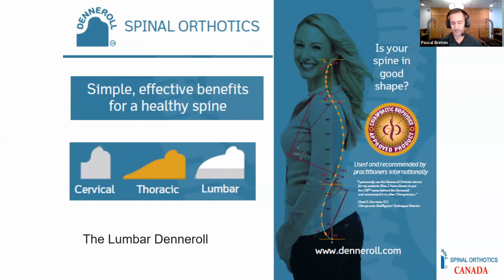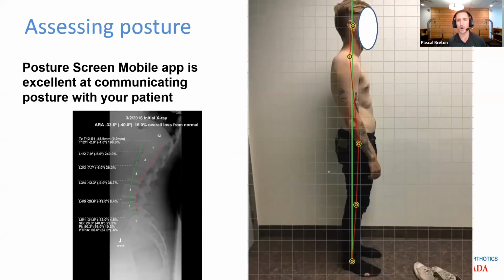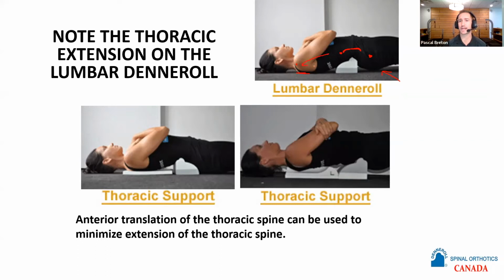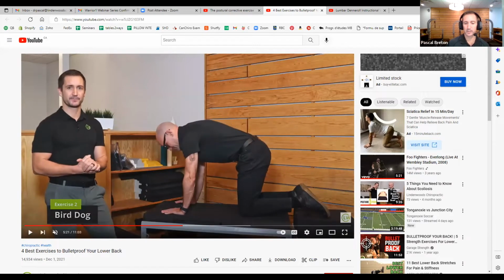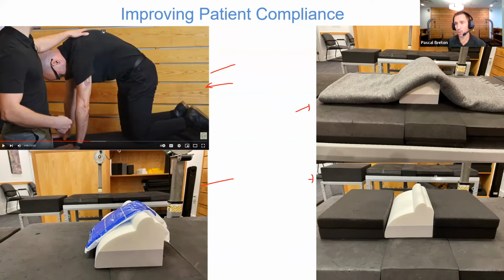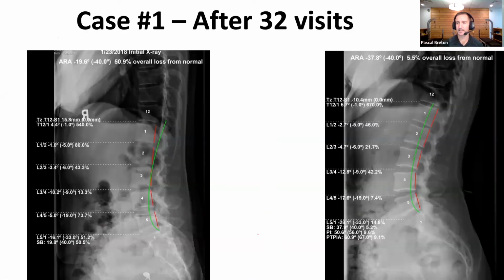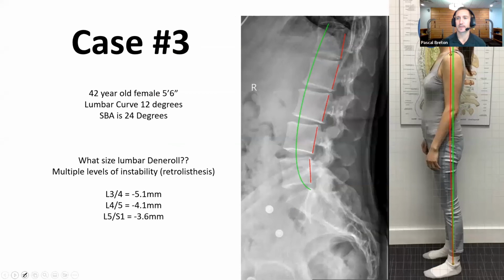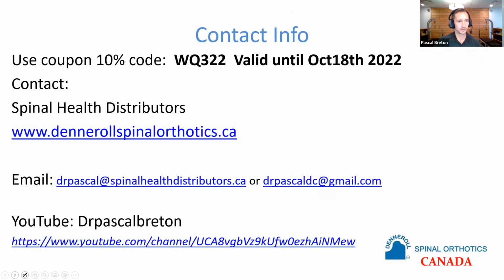Lumbar Spine Correction | Warrior1Spine Webinar Series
In This Warrior1Spine episode we will discuss Lumbar Spine Correction:

1) Radiological Analysis of the Lumbar Spine with 2 Key Measurements

2) Clinical indications for Lumbar Denneroll Protocol and How/When to progress to Larger Sizing

3) Corrective Exercises used in Conjunction with Lumbar Denneroll Protocol

4) Lumbar Case Studies

Warrior1Spine Webinar Series is for ALL Chiropractors and Students who are passionate about spinal reconstruction and corrective Chiropractic!